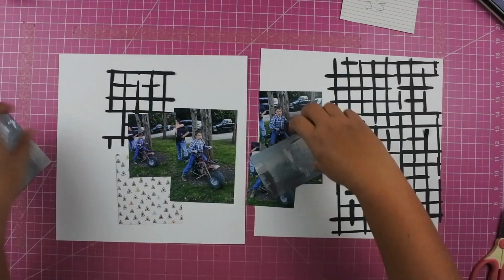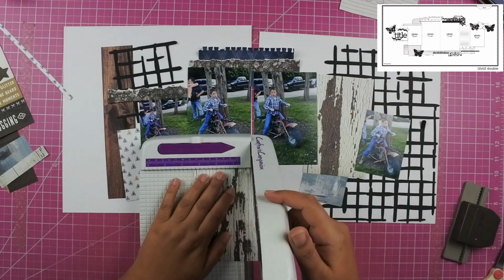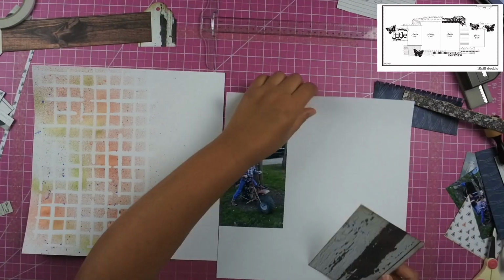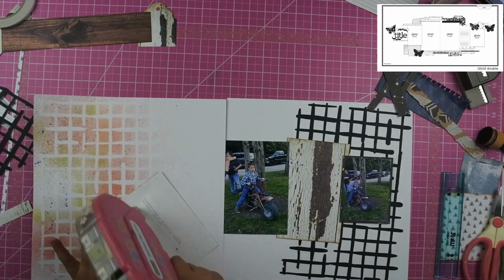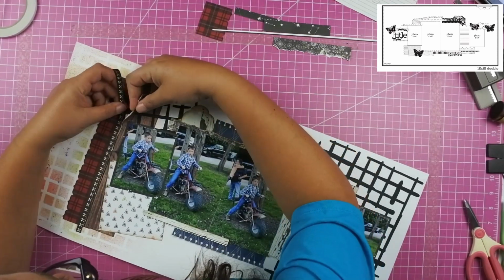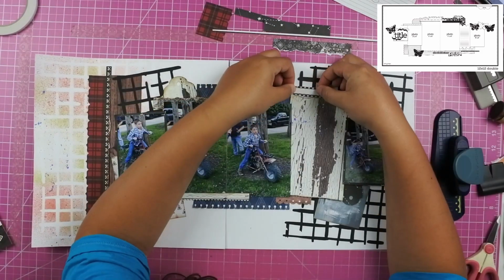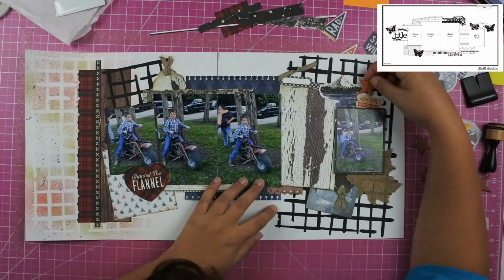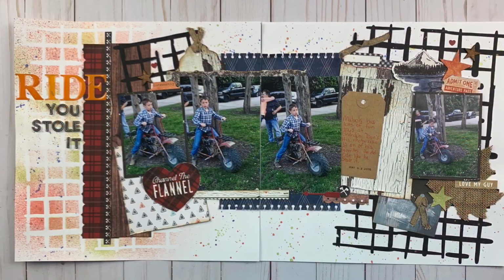Ride Like You Stole It - Double Page Layout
Stiching Templates: They are called Bazzill In Stitch'z templates, however no longer made.

Fun Foam

T-Square Ruler

Fatmax Mobile Work Station, 24.8" x 21.6" x 16.2"